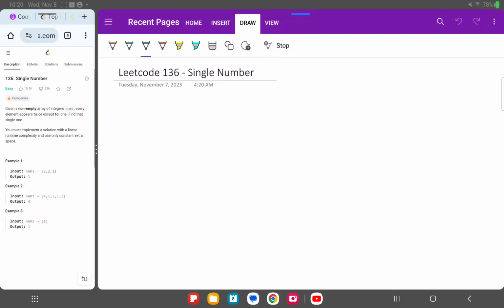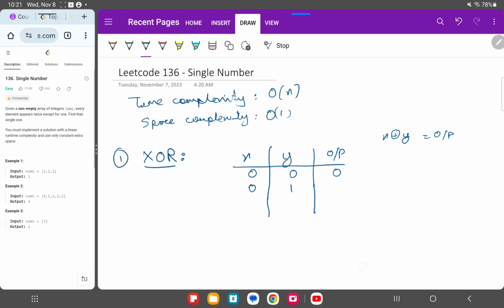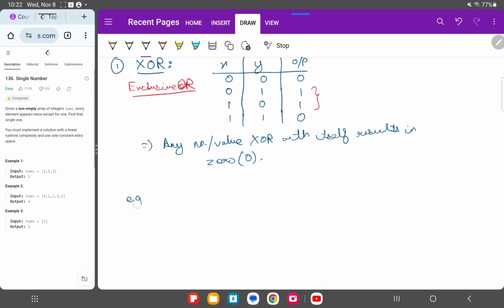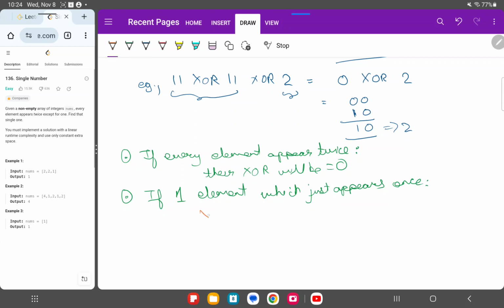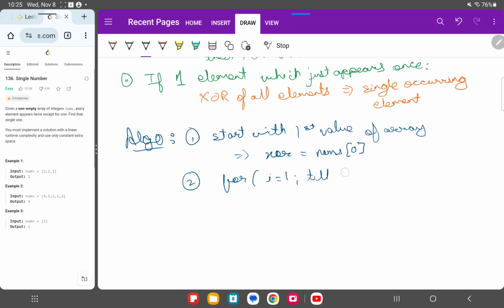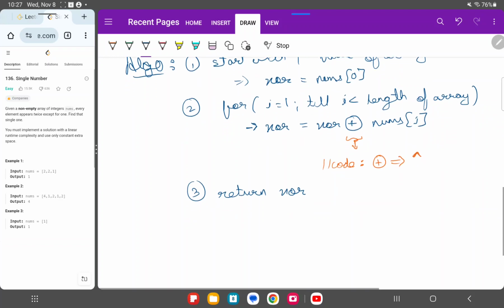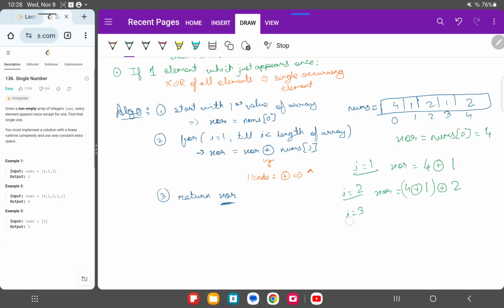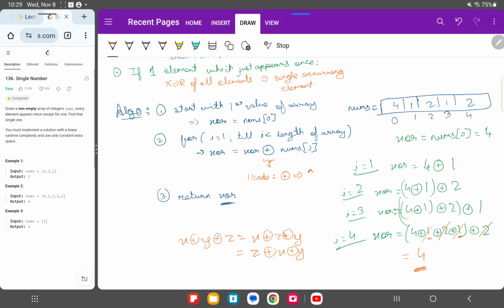Leetcode 136 - Single Number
🚀 New Video Alert: 'Mastering LeetCode 136 - Single Number with XOR Magic!' 🎥

Hello, everyone! In my most recent video, I'm here to walk you through the process of solving LeetCode 136 - 'Single Number' using a nifty mathematical trick involving XOR. It's a journey of streamlined problem-solving, and I trust you'll discover this video both informative and practical.

Wishing you a fantastic day ahead! Let's continue our shared quest for knowledge and coding excellence. 💡